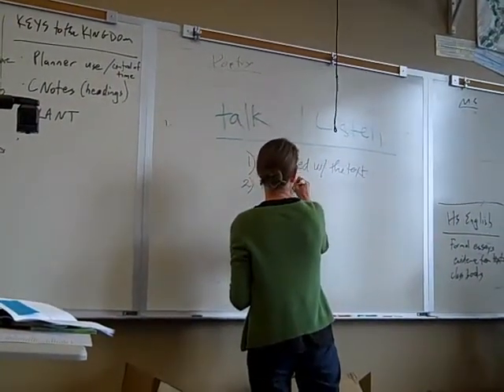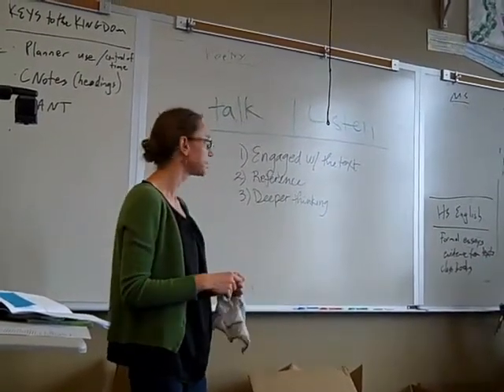Mini-lesson pt. 1